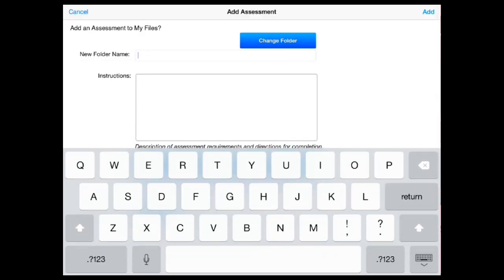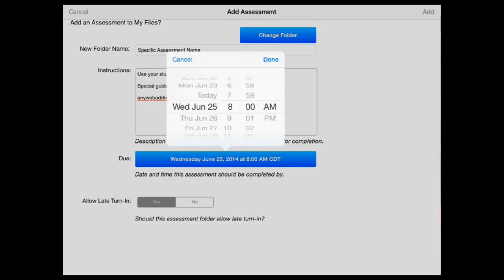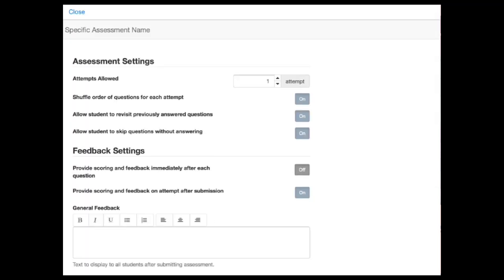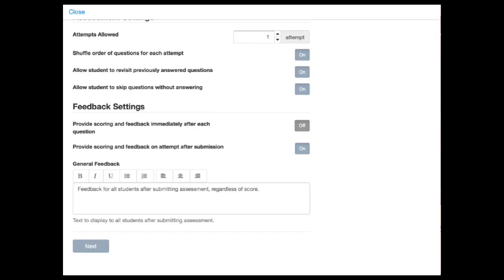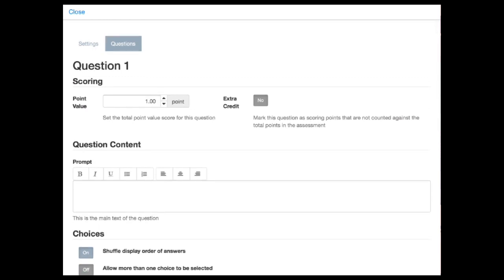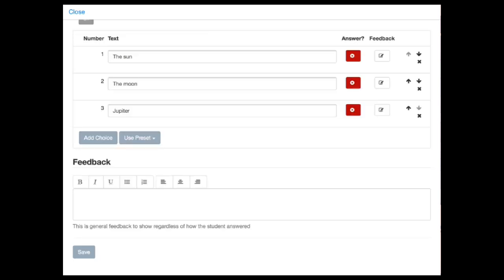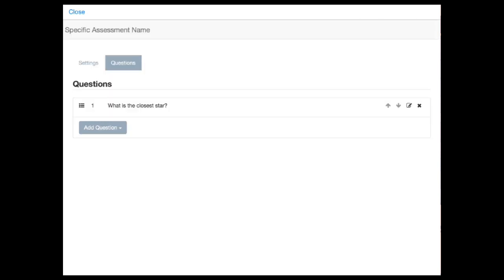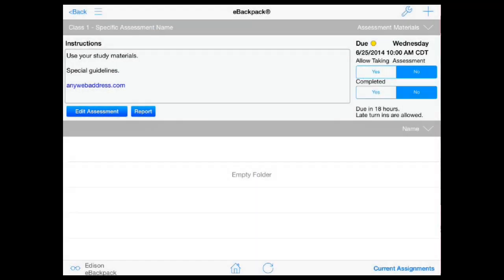Creating an Assessment on the iPad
Learn how teachers can create a self-grading assessment on eBackpack's native iOS platform.